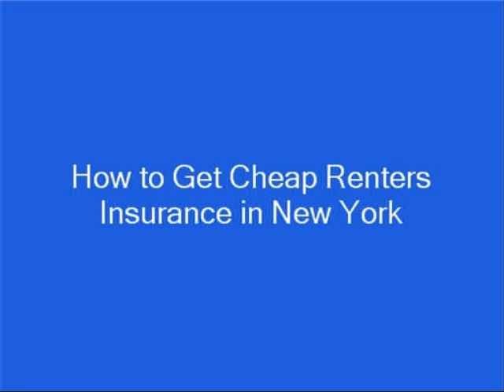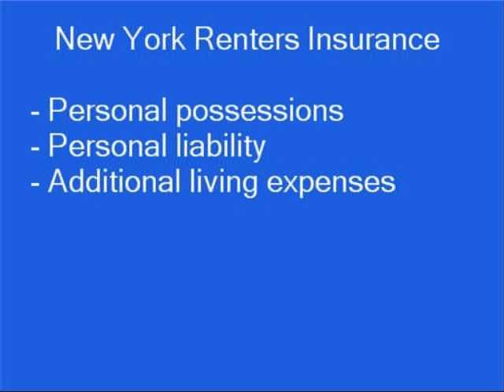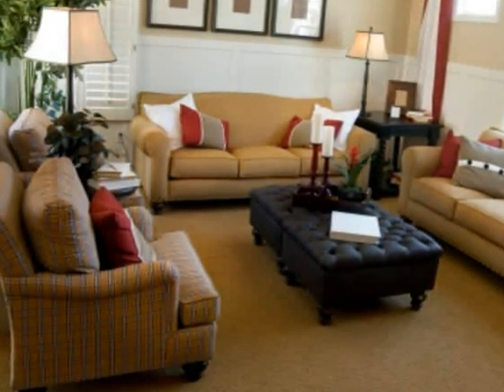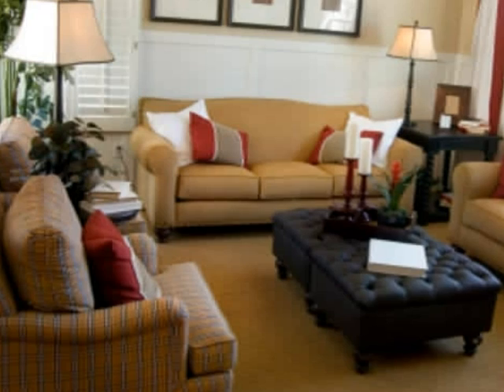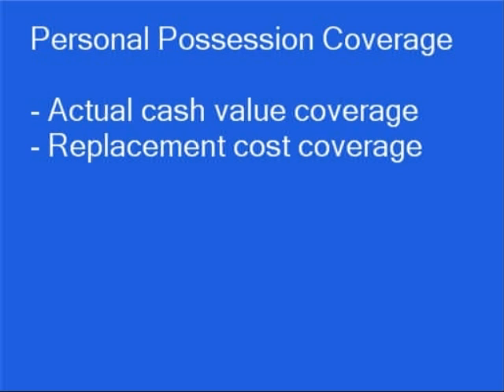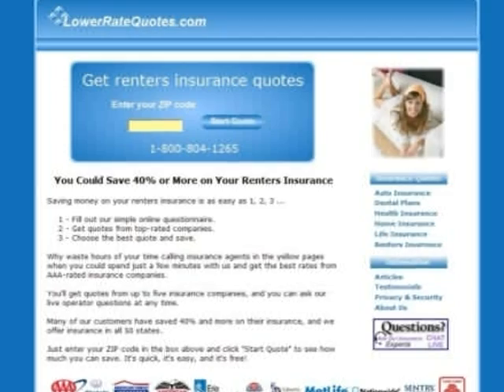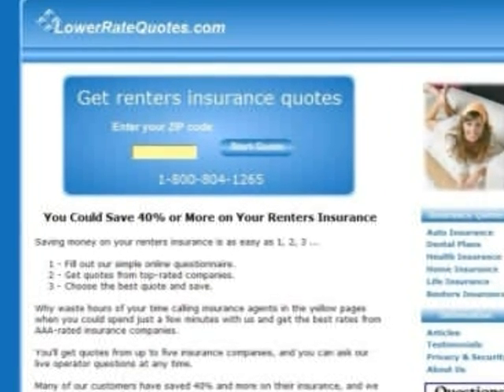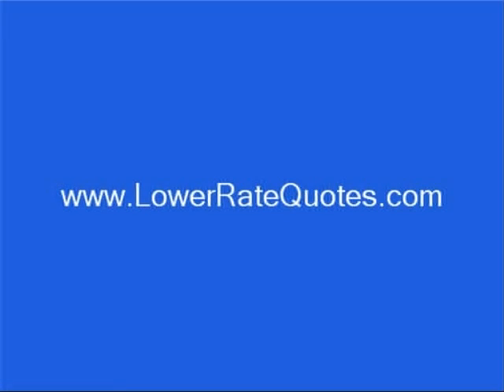How to Get Cheap Renters Insurance in New York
- This video shows you how to find a cheap renters insurance rate in New York with a top-rated company.